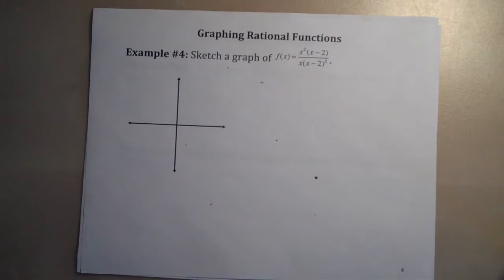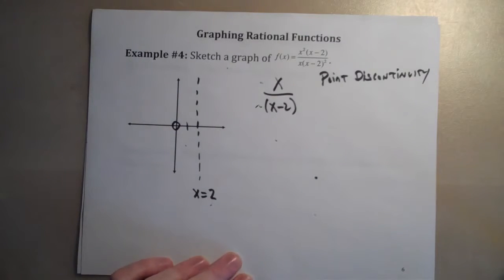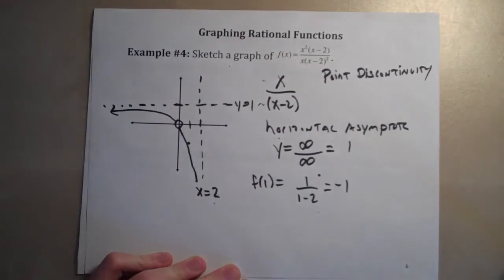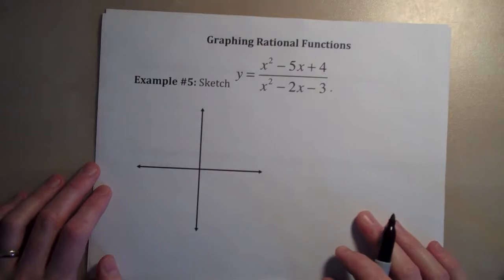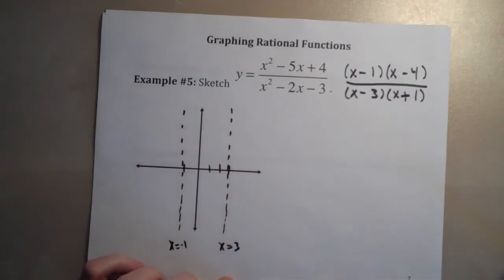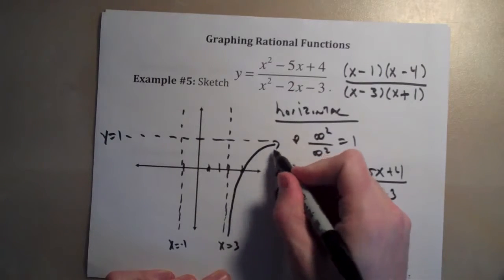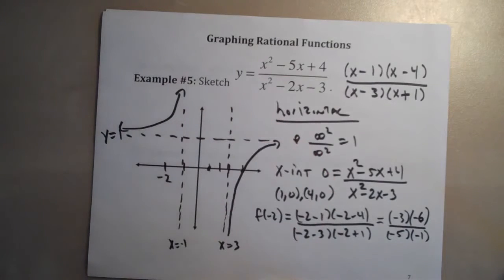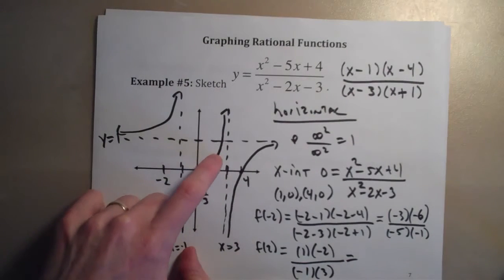Rationals.Graphing.2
Algebra II: Rational Functions